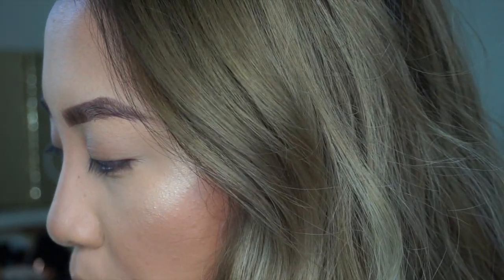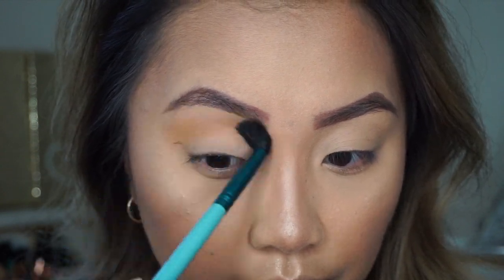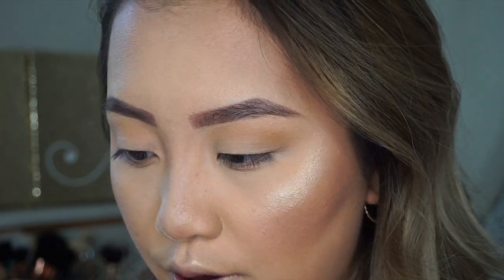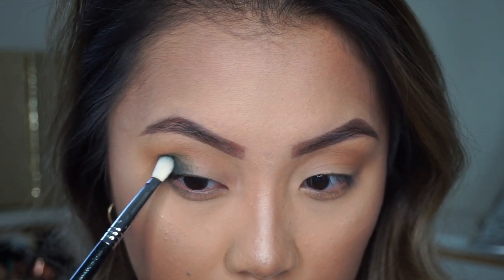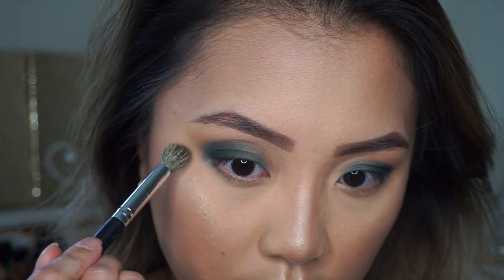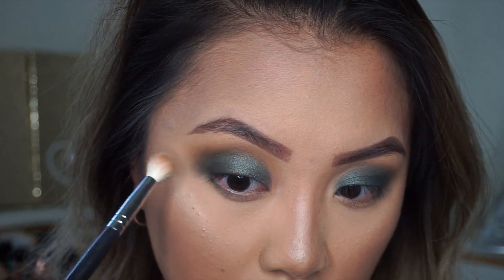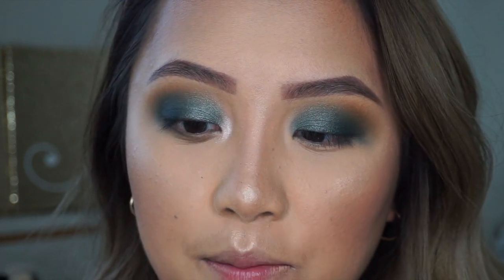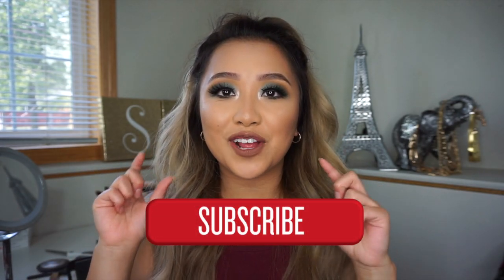Fall Makeup Tutorial 2017 | Ft. JACLYN FT. MORPHE PALETTE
*PRODUCTS USED*
Ardell Double Up Wispies Falsies
Maybelline Pump Up Mascara
Palladio Rice Powder
Bh Cosmetics Face Powder
Colour Pop Lippe Pencil in BFF2

-"CHEAP MINK LASHES!!!"- My fav is D115!

Some items were sent to me from companies, but the rest are purchased with my own money and I will clarify in the video if something was sent to me. All opinions are my own.